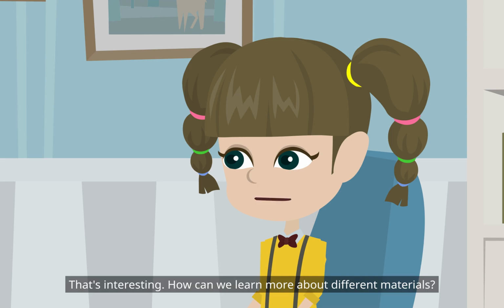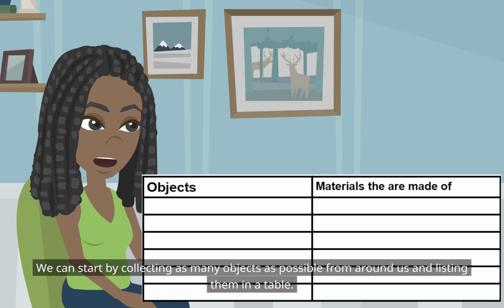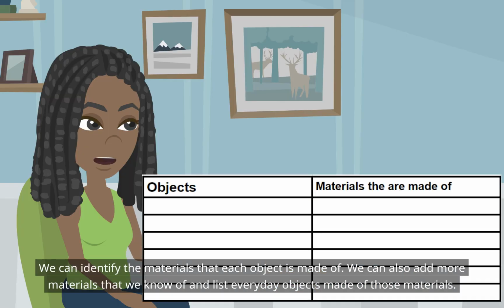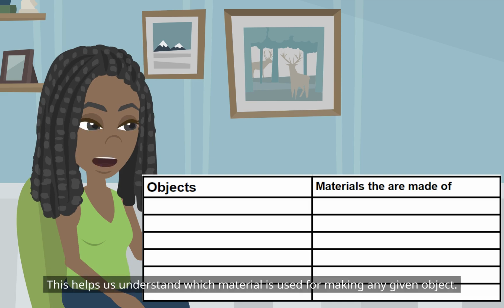Elementary Science Class 6: Sorting Materials into Groups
Objects around Us
Properties or Materials
Experiment